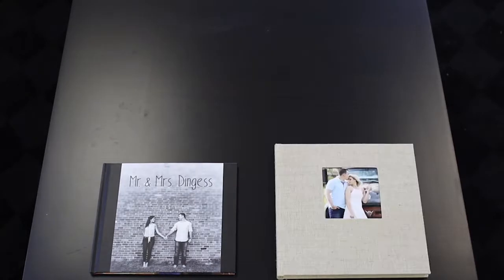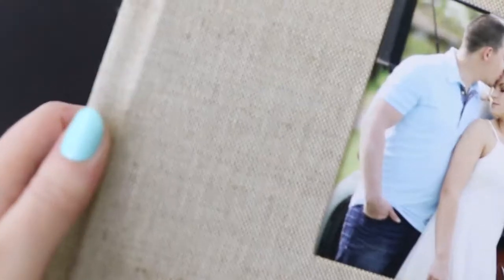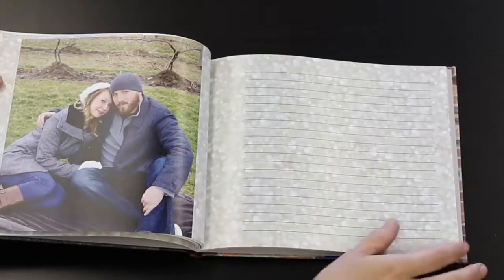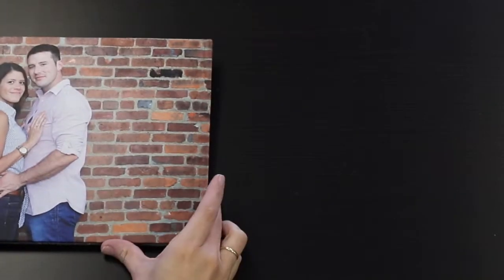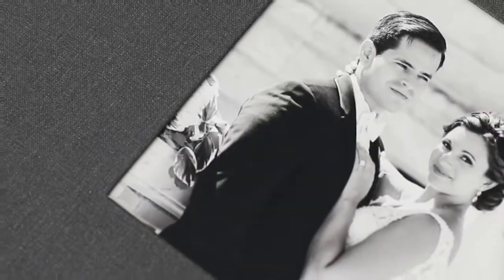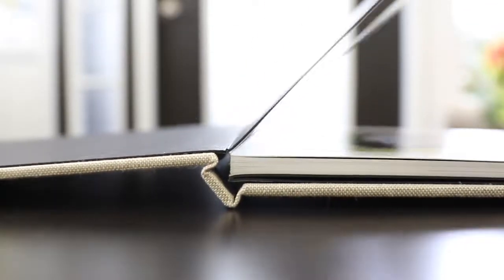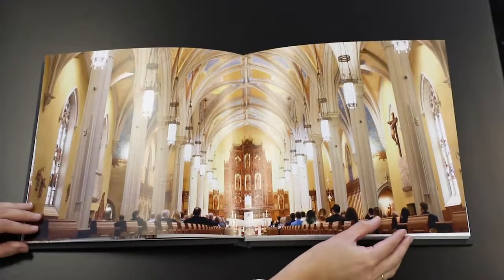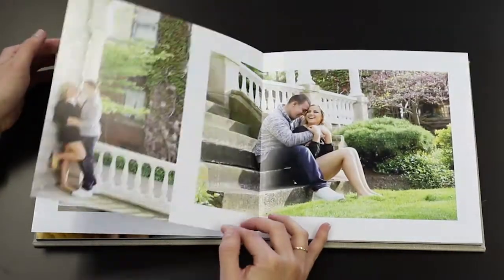1826 Photo Albums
Check out what albums we have for our clients!